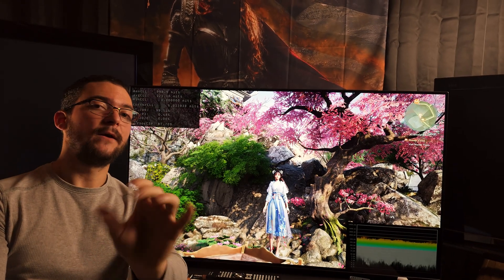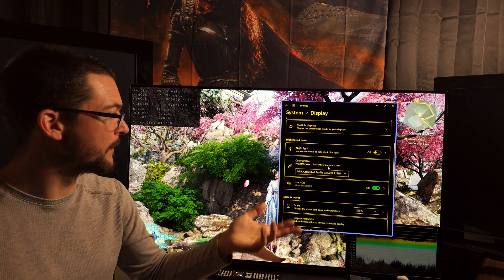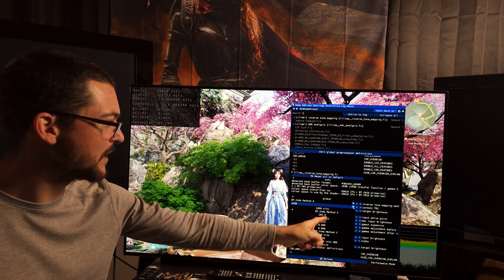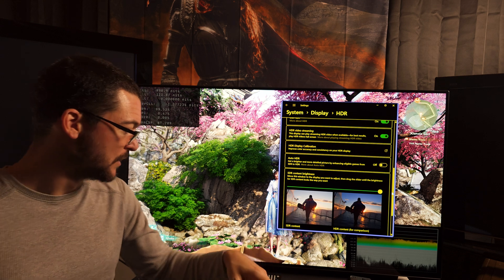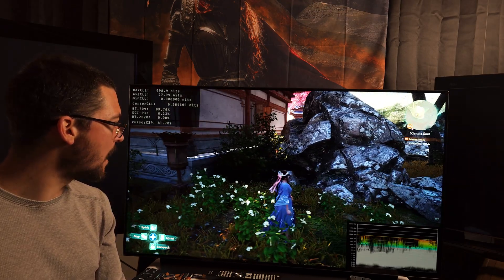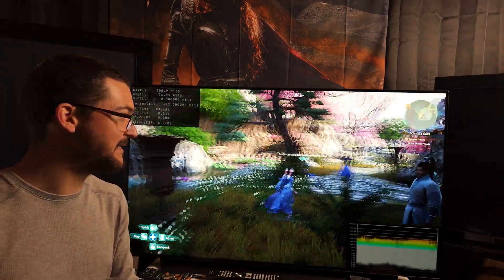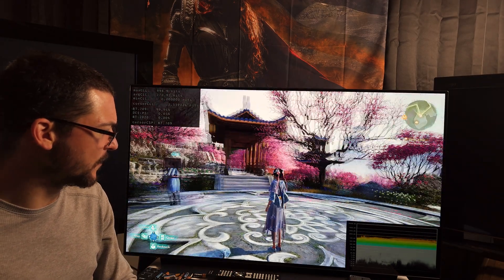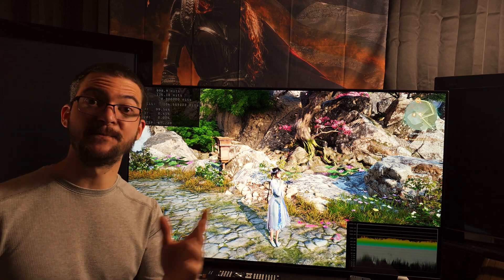Summary: SDR HDR trick, AutoHDR, and HDR10 Mod on Win11. How to identify Gamma 2.2 or sRGB on Games